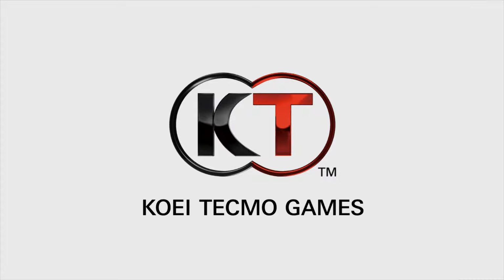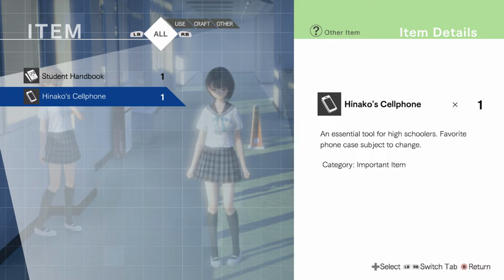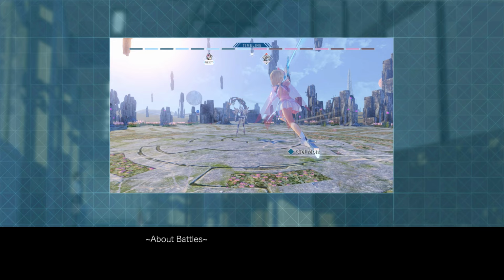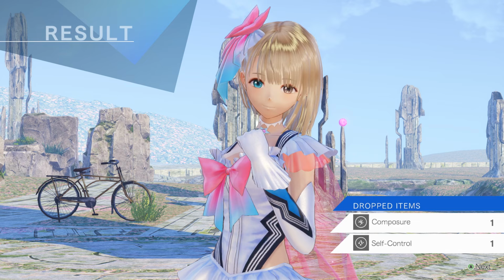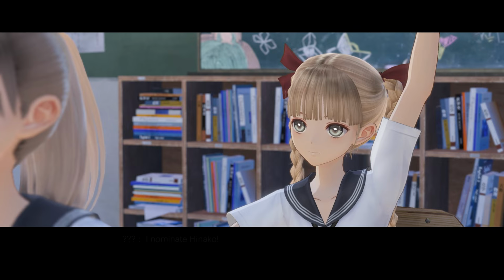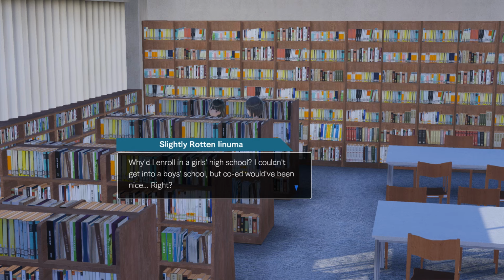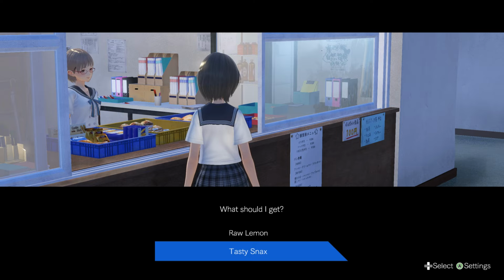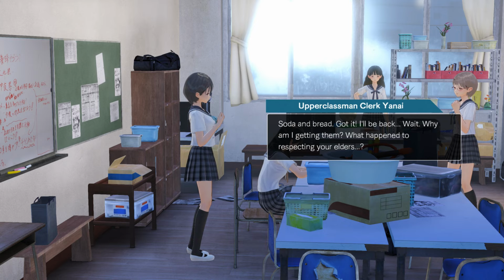THE FIRST STEP - Let's Play 「 Blue Reflection 」 - 1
Blue Reflection
幻に舞う少女の剣
Developed by Gust, published by Koei-Tecmo Games Co., LTD

Description:

Hinako Shirai is a schoolgirl who lost her ballet career due to a leg injury, causing her to fall into depression. However, she is chosen to be a Reflector, a magical girl tasked with going into a mental world, the Commons, to resolve people's problems and fight monsters. Her fellow Reflectors, Yuzu and Lime, claim that she may be able to gain one wish at the end of this quest.

Playthrough/Walkthrough/Let's Play

Note that the title screen changes based on your progress in the story, based on what is probably a global file. This means I have to be careful about using the title screen as an outro if I record too many videos in one sitting.

0:00 Walking to Hoshinomiya Girls' High

I configured the ini file to give me 2560x1440 resolution, but I was too lazy to swap in the higher quality versions of the videos.

4:43 First Day of School

On the first floor, you can talk to some NPC students, who all have weird titles. On the second floor, you run into Sanae Nishida, who remembers Hinako from middle school. Hinako promises to keep the leg incident a secret. Unfortunately, she starts glowing with an evil aura while laughing evilly.

12:38 Sanae's Common

Hinako wakes up in a strange RPG world and is attacked by a golem. Some strange voices teach her how to transform into a Reflector, allowing her to right back against the enemy.

19:00 Common Leuk

Don't worry about MP usage, since you are always fully healed after a battle.

20:29 Sanae Nishida's Voice

We receive an object that shows Sanae is actually sincere in wanting to be Hinako's friend. Maybe the golem monster caused her to act yandere?

Hinako returns to the real world and wonders if she just imagined the scenario, but she has her Reflector Ring.

25:04 Class Introduction

After Hinako is told to go to an empty seat, two girls materialize out of thin air for some reason. They also have the voice of the ones who guided Hinako in the mental world.

25:25 Actual Opening Movie

27:44 School Festival Committee Representative

Yuzu and Lime nominate Hinako to handle the class's school festival project. I guess the trick to avoiding annoying class roles to to volunteer others for the roles. They also want her to meet them on the roof. When Hinako leaves the classroom, a redhead recognizes her.

35:27 Exploring School

At the student store, you can buy a stat-boosting snack. As usual, you can talk to all the students with their crazy titles.